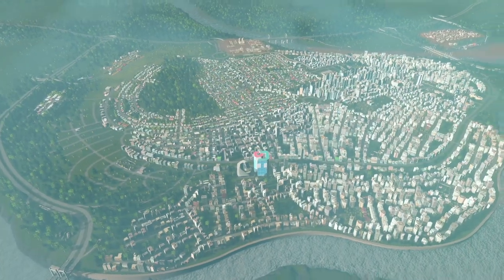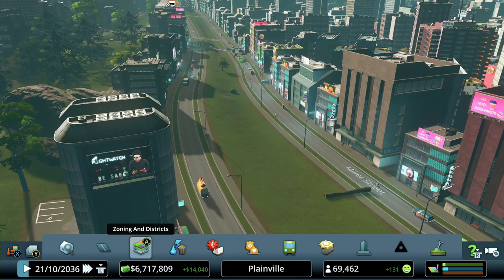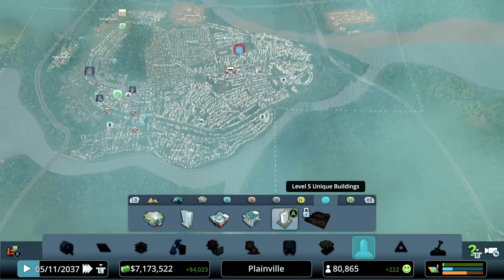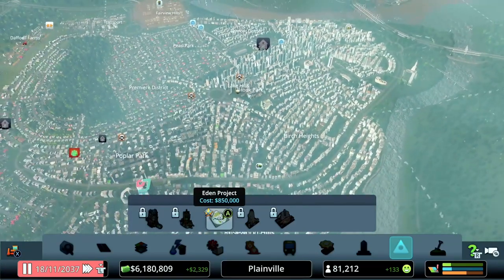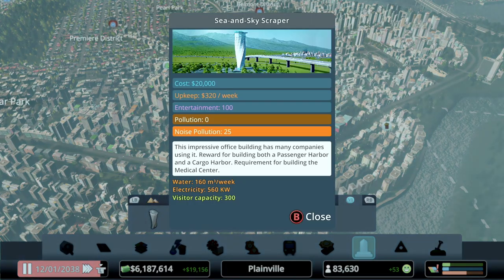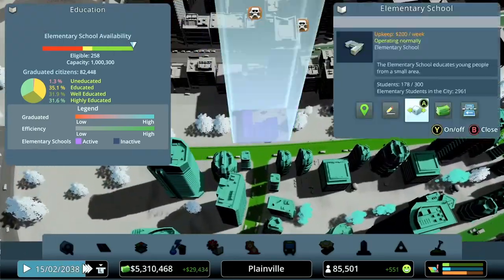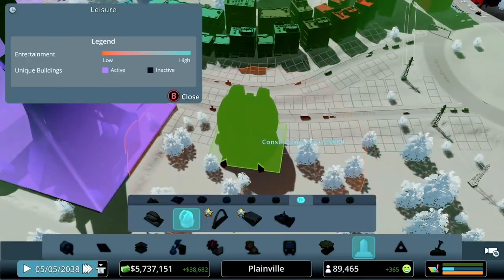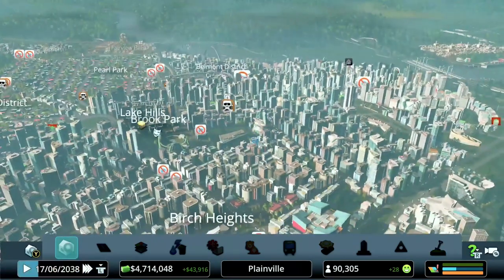Season Finale? - Cities Skylines Vanilla - No Mods, No Cheats, No DLC - Season 11 Episode 15